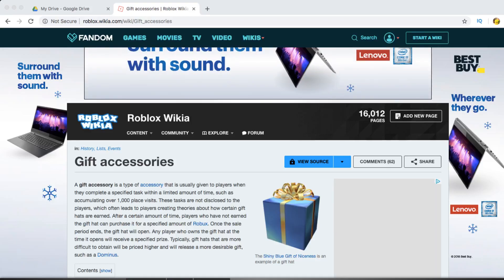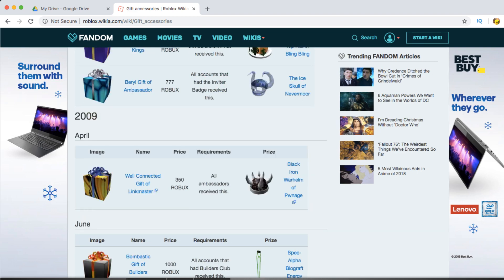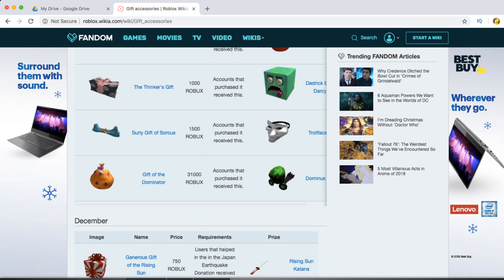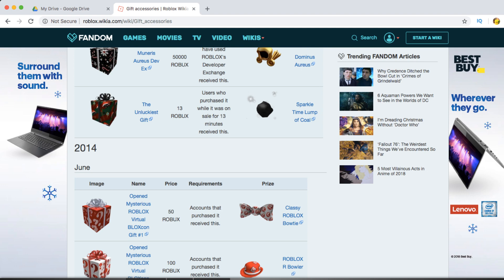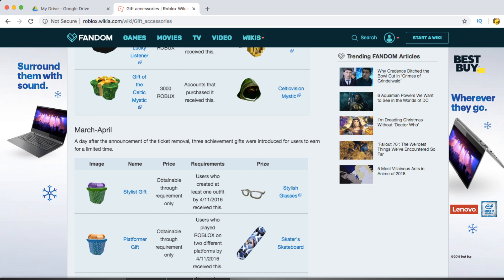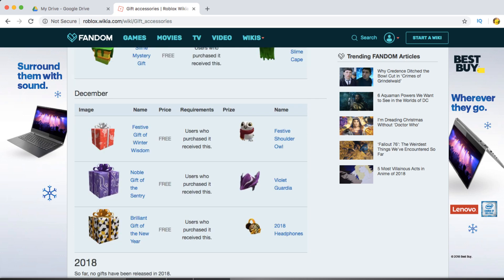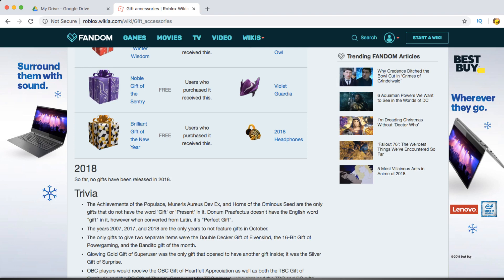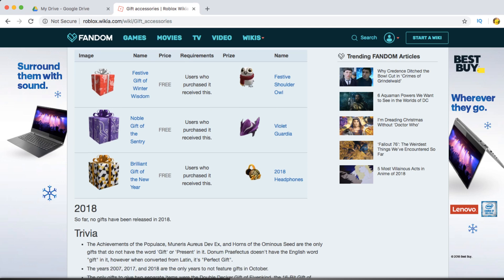NEW LIMITED ROBLOX GIFTS 2018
I will be discussing what the new limited roblox gifts in 2018 are and if they will be any gifts this year. Will there be any new limited gifts this year? Or will all the gifts just be like last years lame free ones :C.  But I hope there are new limited roblox gifts in 2018